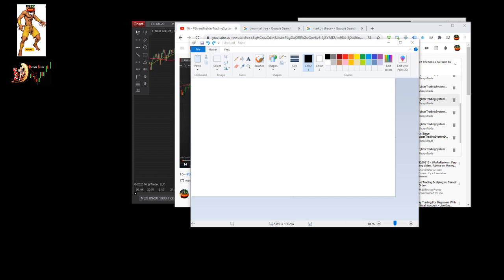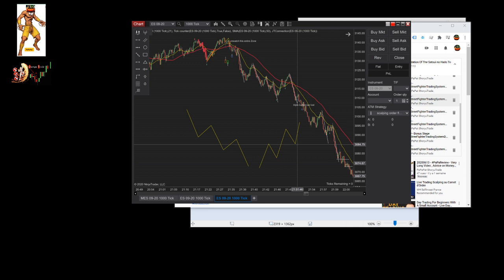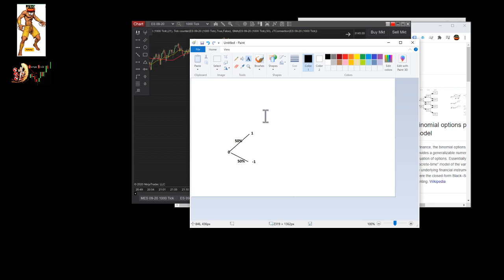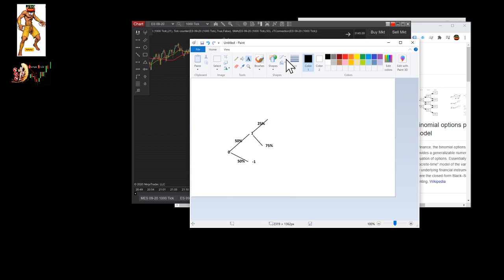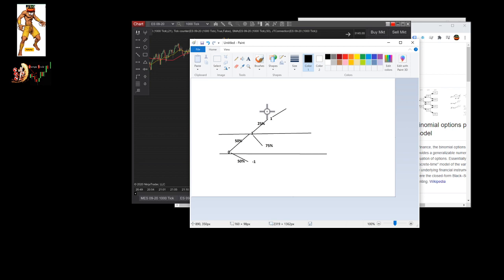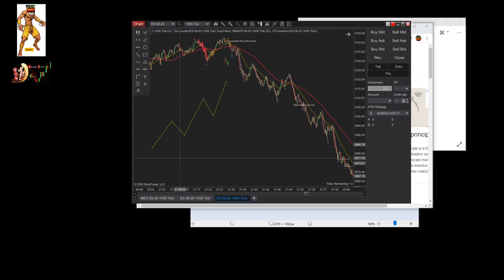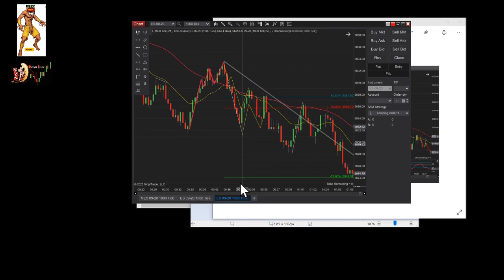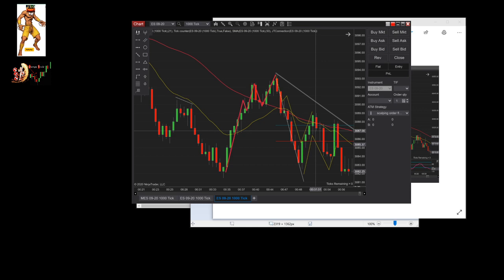When Can a Party Restart to Trade again on the direction of Trend?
Hey streetfighters

On this video i show a little more in details on using probability theory shows you why you shouldnt come late the party.

I dont think you will find anyone on the entire internet that shows what i am showing you :)

Anyway hope you will enjoy i  call those party restart "Reload Pattern"